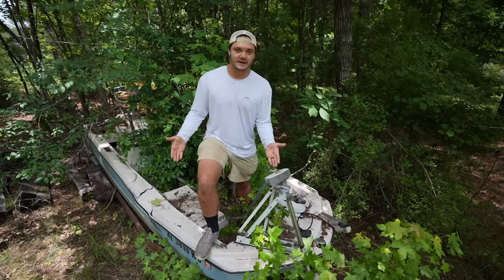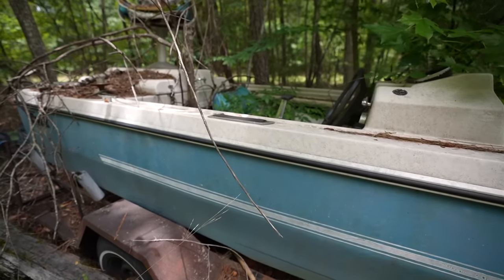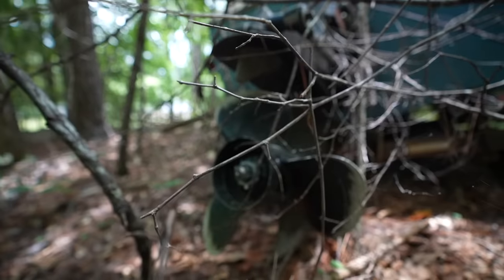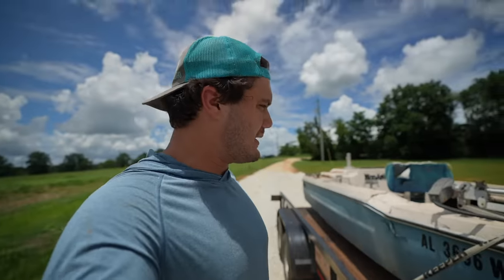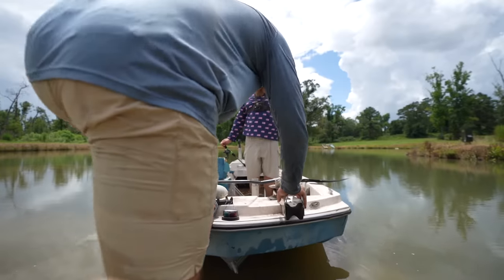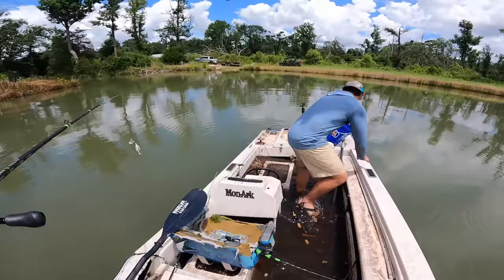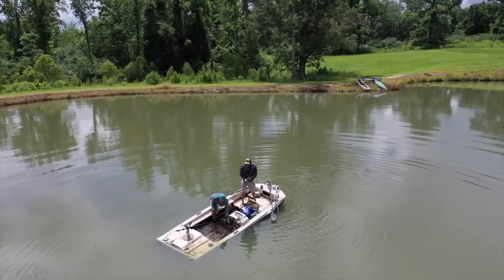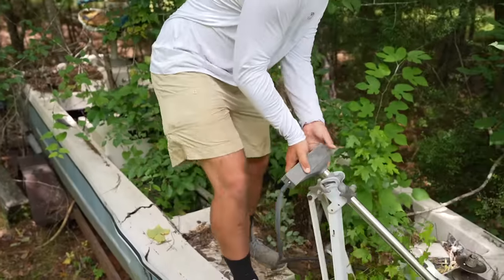I Found a 35 Year Old ABANDONED Boat in the WOODS!! (Restoration Project)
This was the hardest video I've ever filmed.